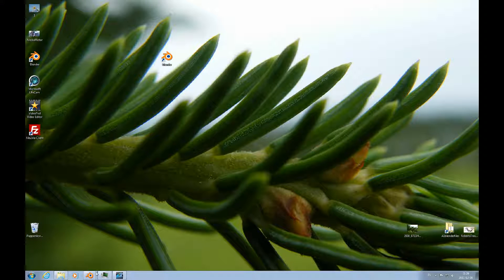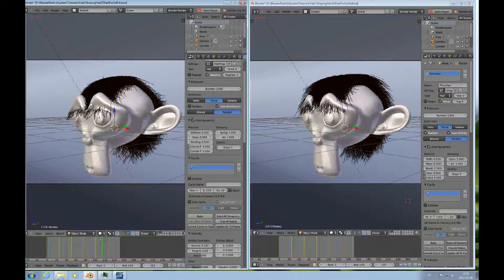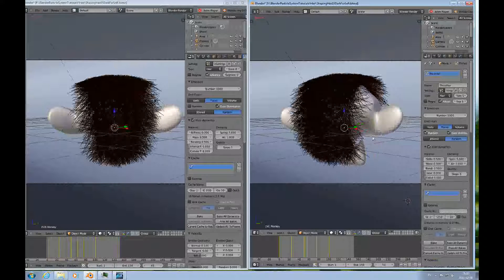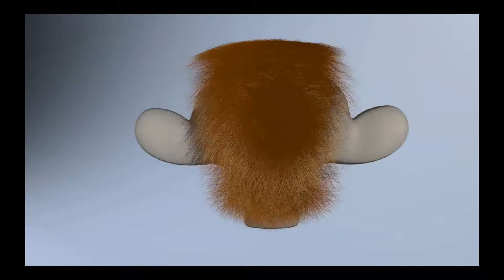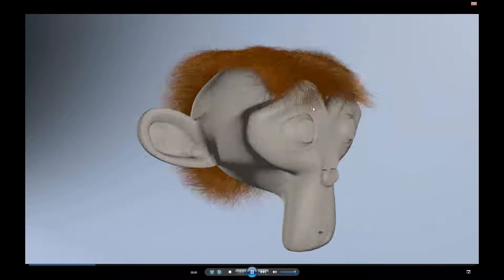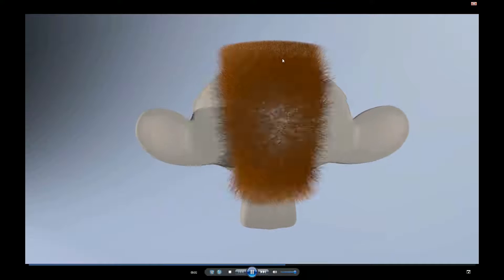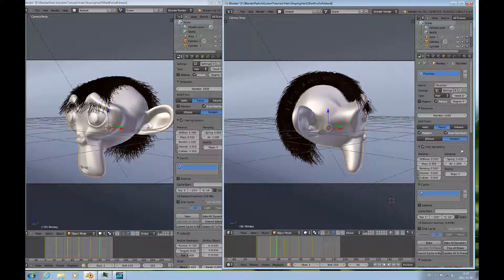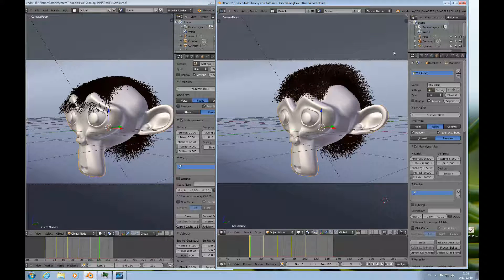Accomplished Beginners Blender #24 3D Tutorial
This Blender 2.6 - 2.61 tutorial demonstrates the use of dynamics on particle system hair. It also talks about the fact that collision solving is disabled for hair for Blender 2.56 and forward.